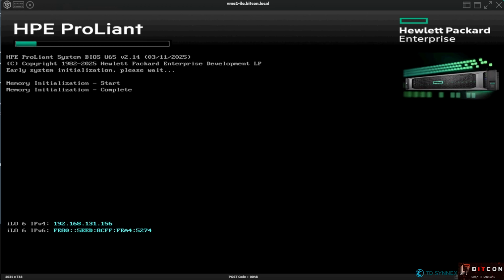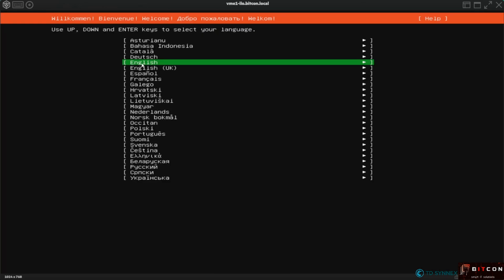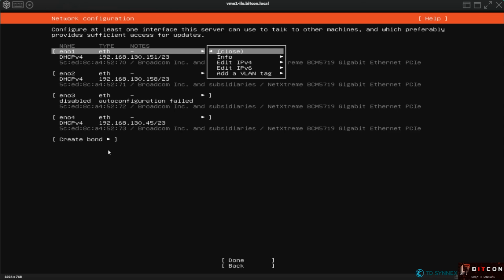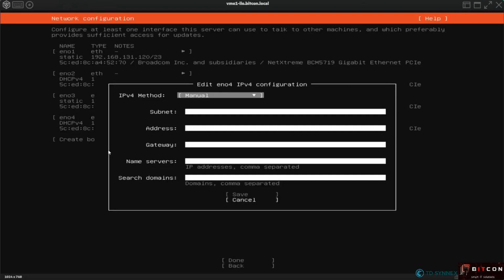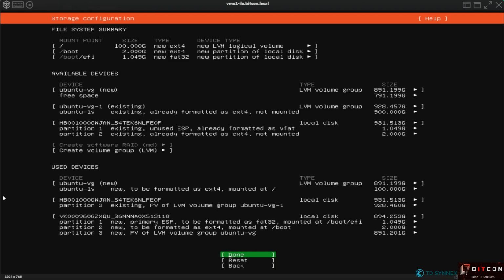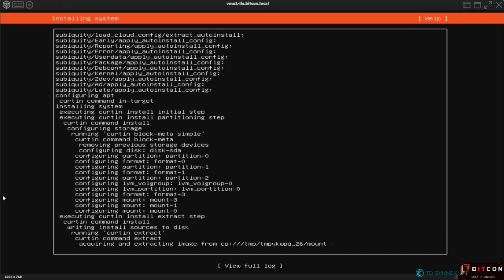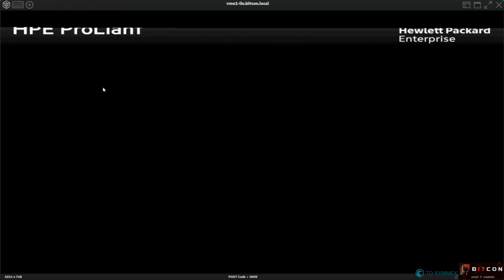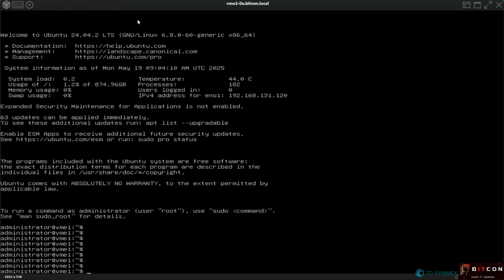ARCHIVE - VME install part 1 - Ubuntu installation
Attention! This video is just for your information to give more details on the actual process if you want to do it in the manual way. This is the procedure that needed to be followed before the release of VM Essentials v8.0.8 which includes now an integrated installer combining my video's part1, 2 and 3...
So for your optimized deployment experience use my other video on the Unified Installer instead of video's part 1, 2 and 3, which is still interesting though for the techies out there! Enjoy!

In this video I show the first step required to deploy a HPE VM Essentials hypervisor cluster, being the installation of the Ubuntu OS required on each host of the cluster.